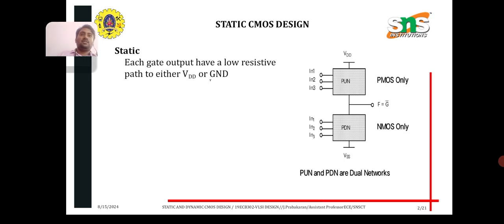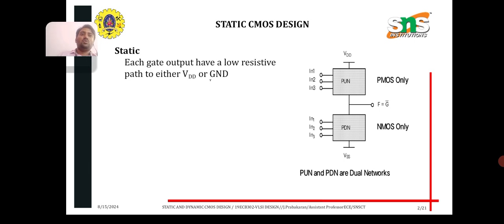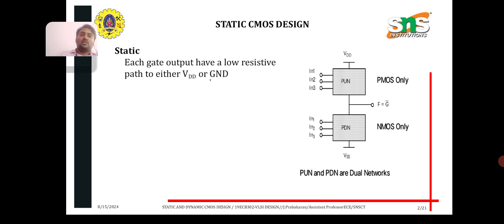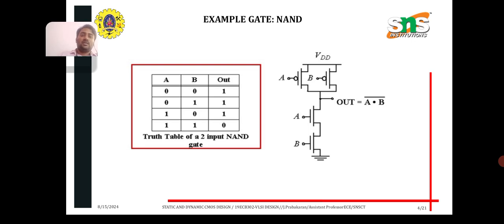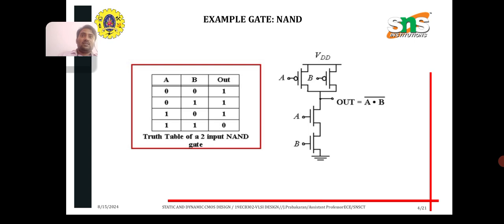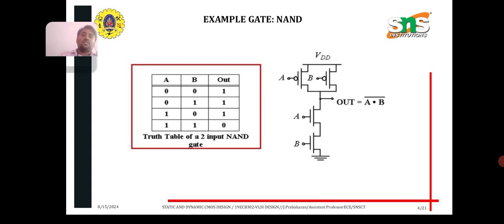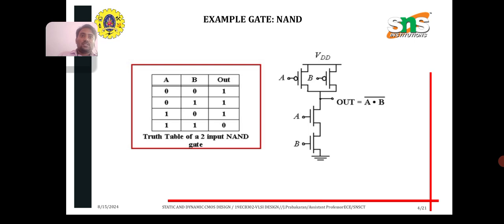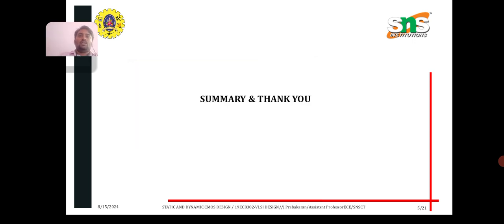Static cmos design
This video provide the information about the Static cmos design